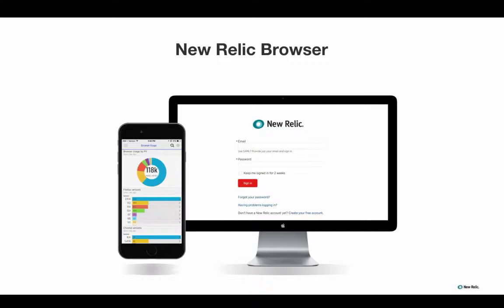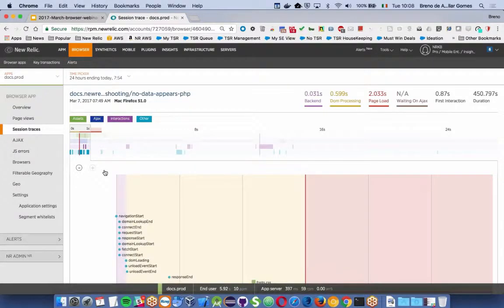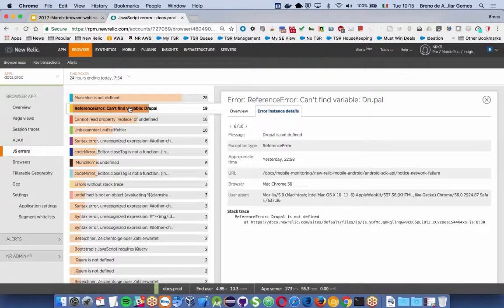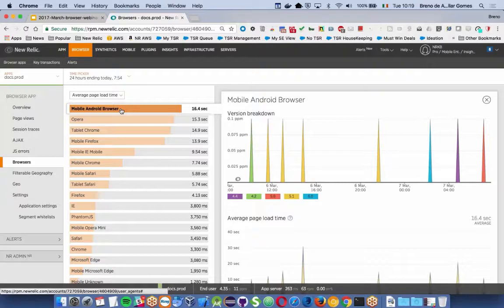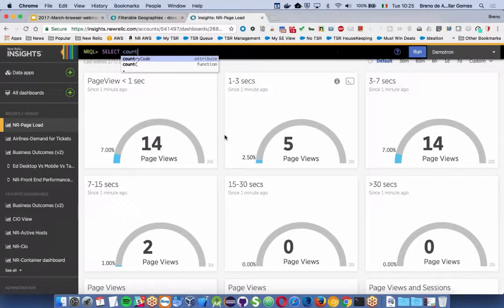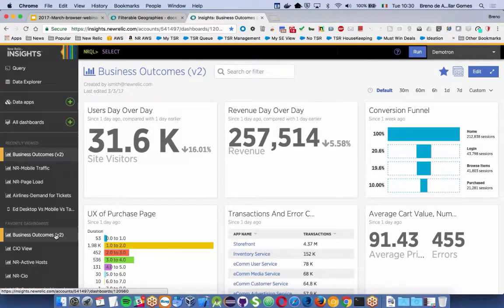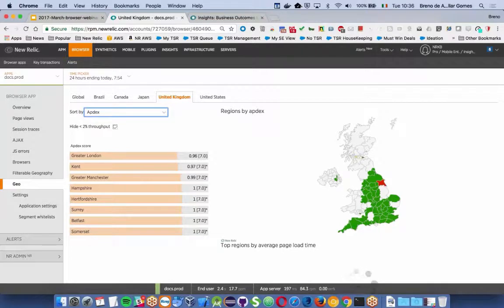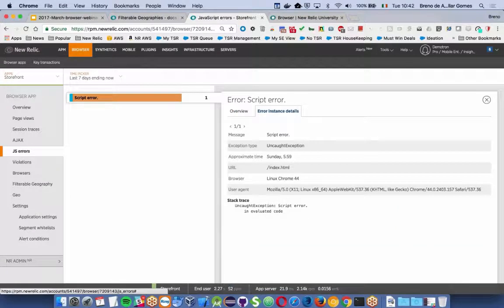Achieving Better Website Performance with New Relic Browser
Do you know how your users experience your website? Are there frustrating errors or sluggish page elements? Visitor bounces, user churn, lost revenue… the fallout from a poor user experience can be dramatic. Join Scott to learn how New Relic Browser can give you a full, detailed breakdown of your web experiences.